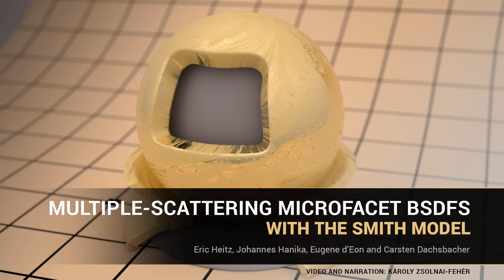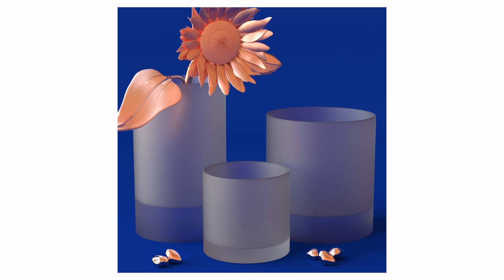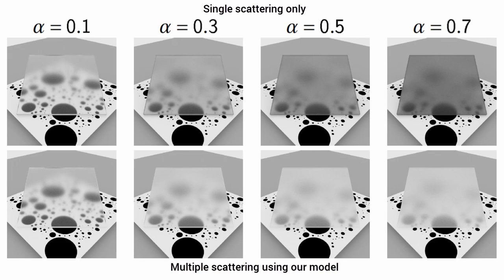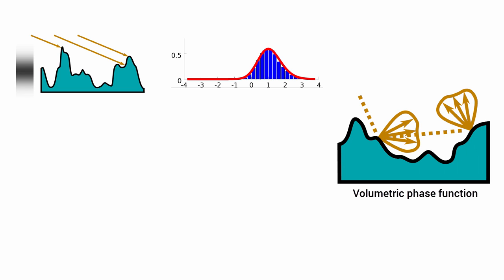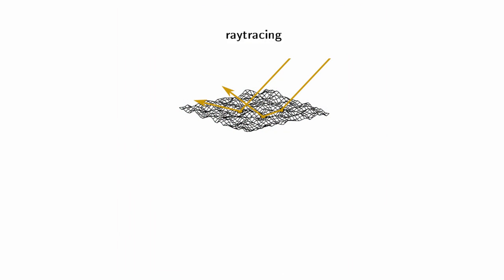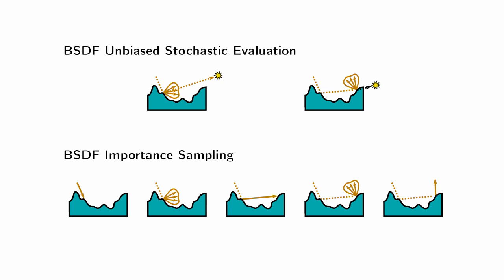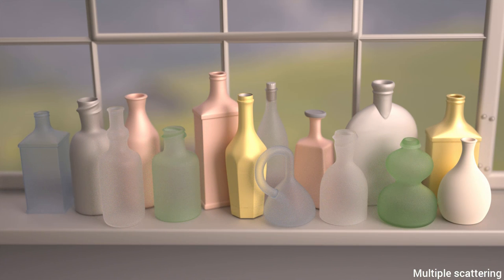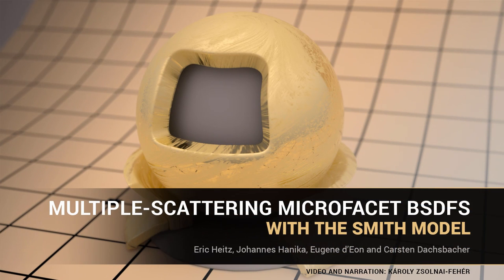Multiple-Scattering Microfacet BSDFs with the Smith Model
Update: it is being added to Blender's Cycles!

Modeling multiple scattering in microfacet theory is considered an important open problem because a non-negligible portion of the energy leaving rough surfaces is due to paths that bounce multiple times. In this paper we derive the missing multiple-scattering components of the popular family of BSDFs based on the Smith microsurface model. Our derivations are based solely on the original assumptions of the Smith model. We validate our BSDFs using raytracing simulations of explicit random Beckmann surfaces.